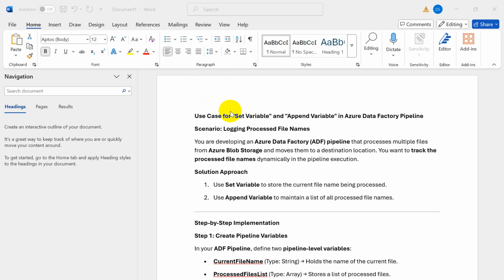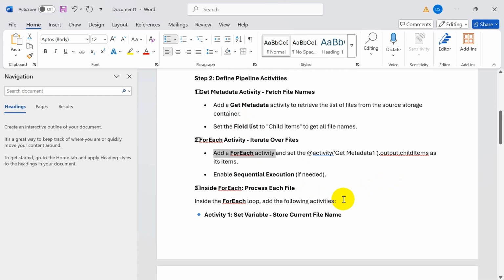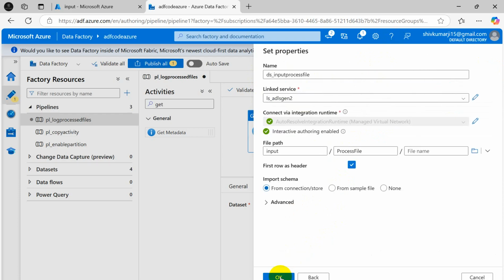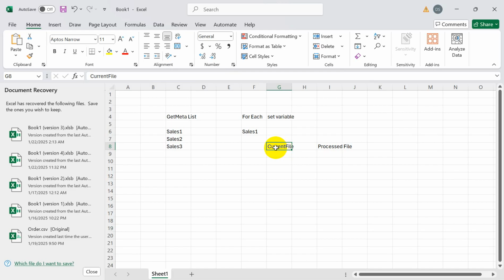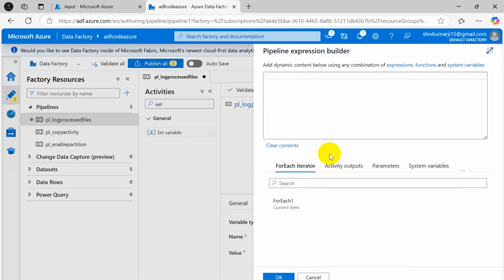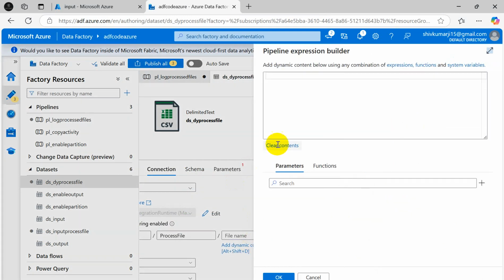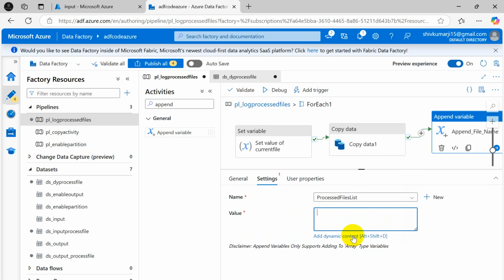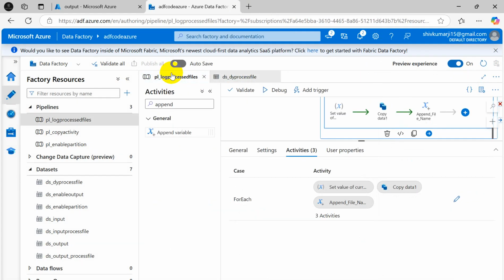43. ADF Real Time Scenario Set & Append Variable Activity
ADF Real-Time Scenario: Set & Append Variable Activity | Azure Data Factory Tutorial

In this video, we’ll explore a real-time scenario in Azure Data Factory (ADF) using Set Variable and Append Variable activities. You'll learn:

✅ How to use Set & Append Variable activities effectively
✅ Real-world use case implementation
✅ Step-by-step hands-on demonstration

This tutorial is perfect for beginners and experienced professionals looking to enhance their ADF skills.